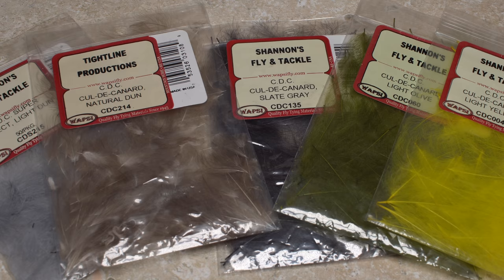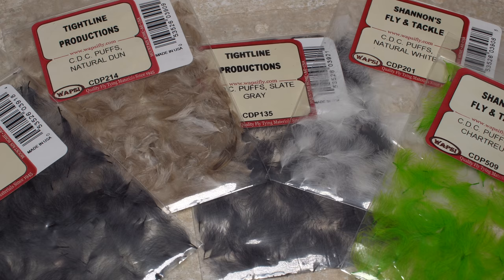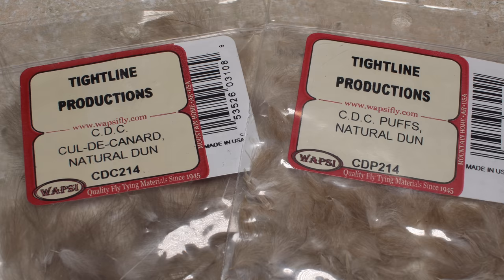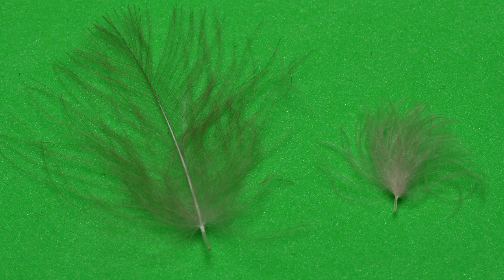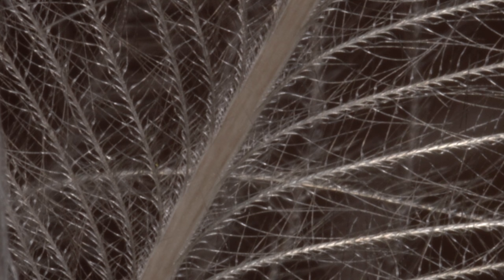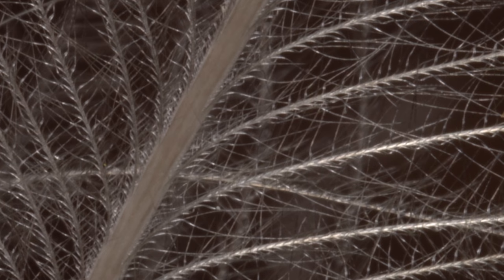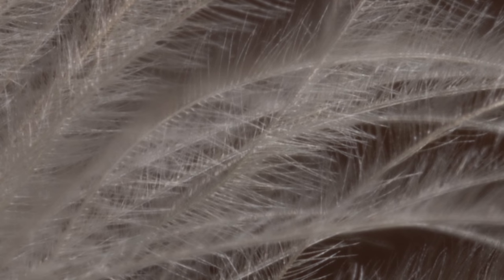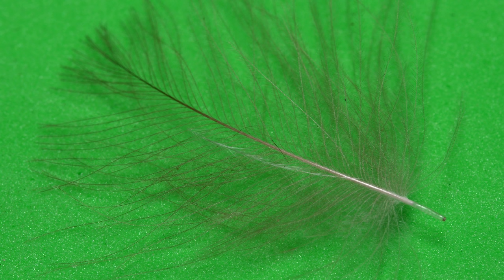Selecting CDC Part 1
Video details the basics of selecting CDC feathers for tying flies. Part 1 of 2.